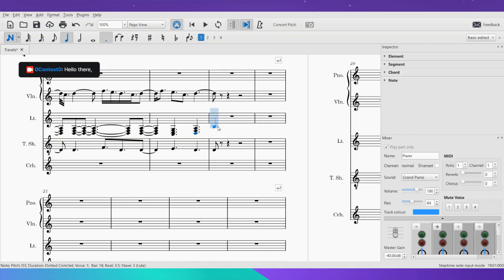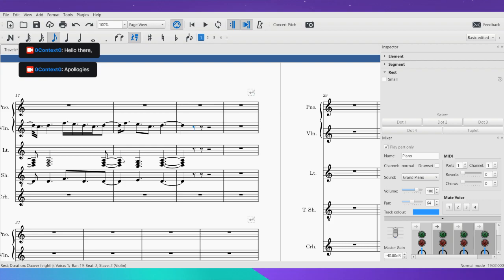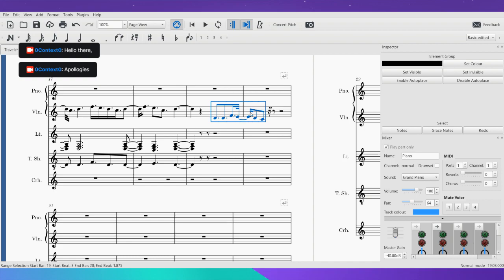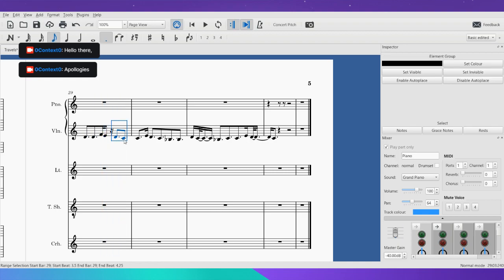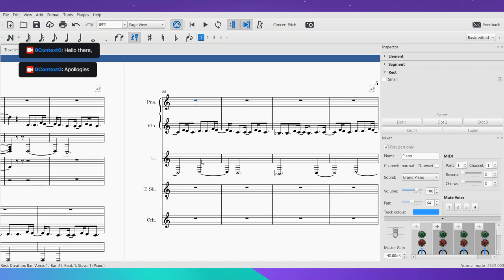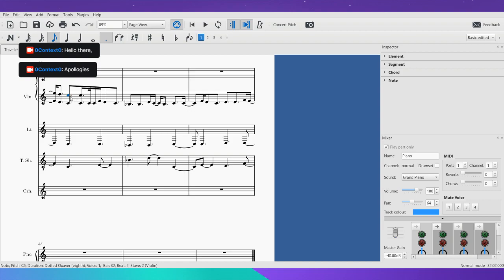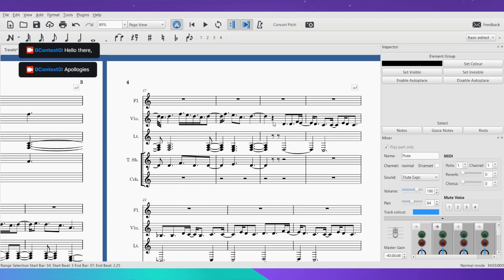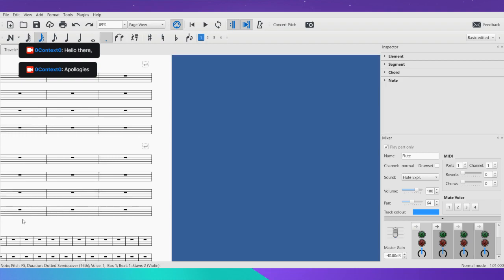Music Stream 1 continued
A continuation of my first stream, this time with competence, writing a composition based on a random tune I played whilst improvising.